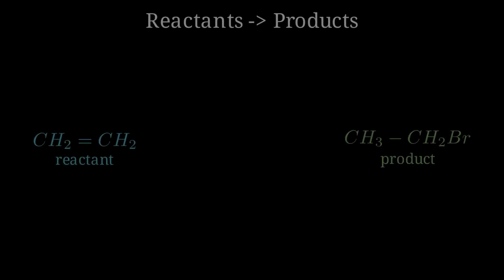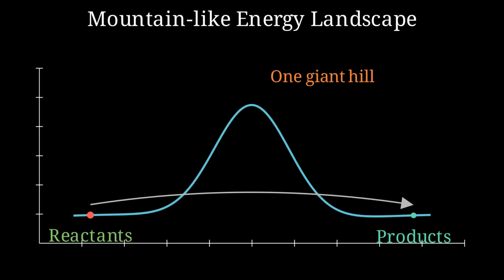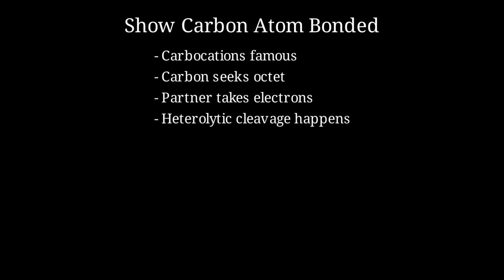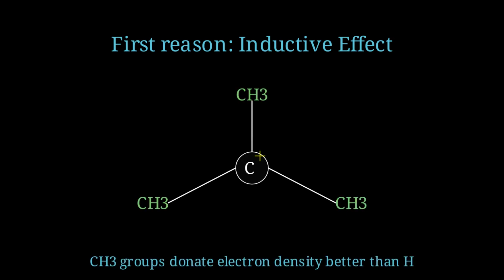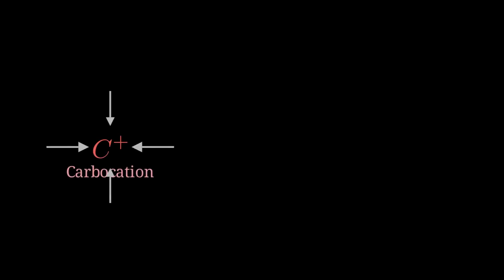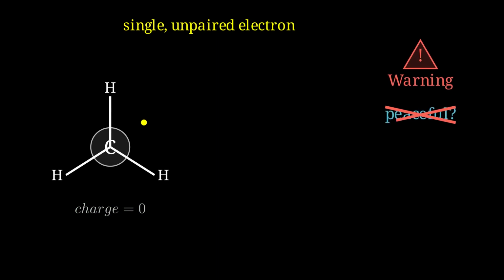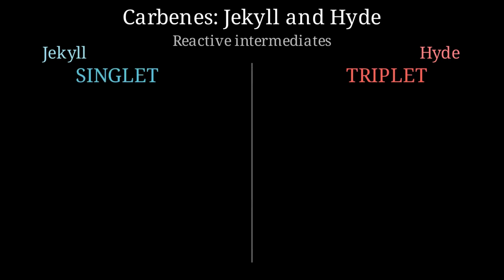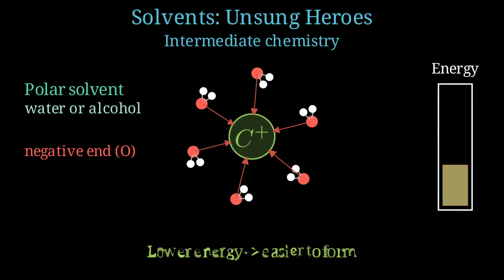11th & 12th Chemistry - Reaction Intermediates